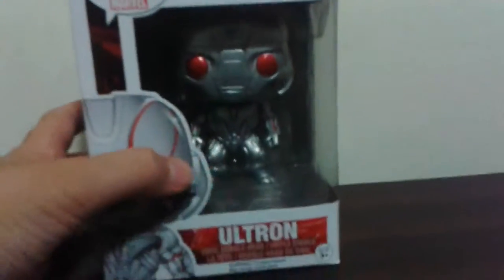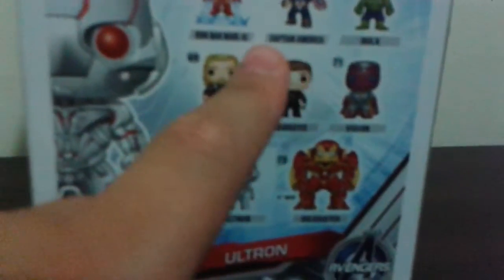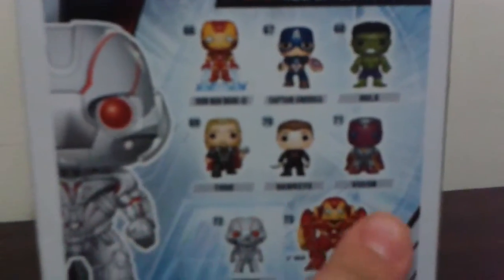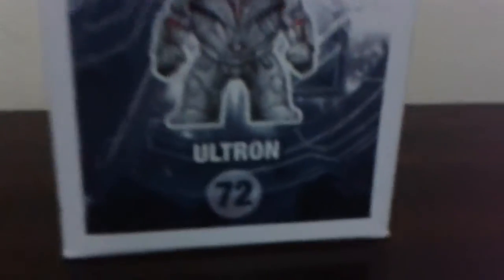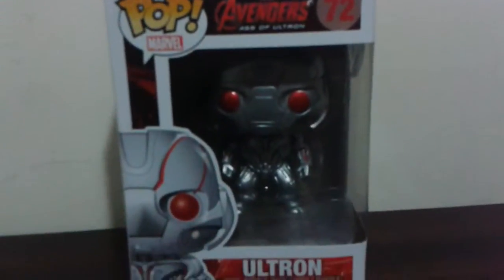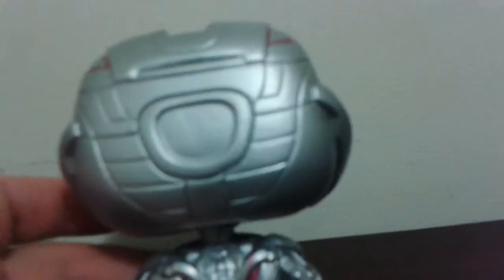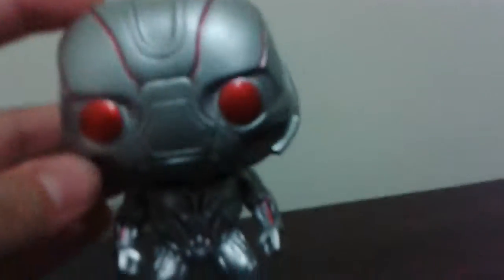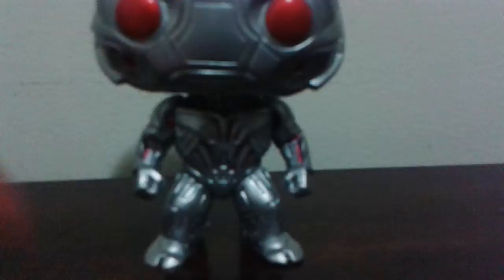Ultron funko pop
Avengers age of ultron pop real cool